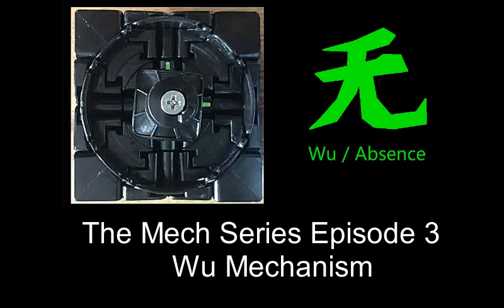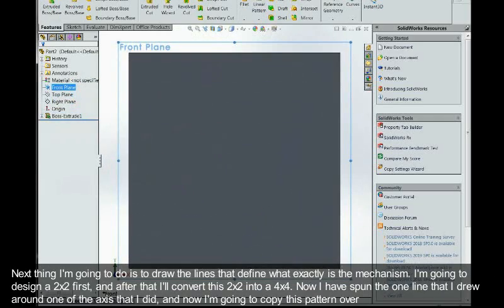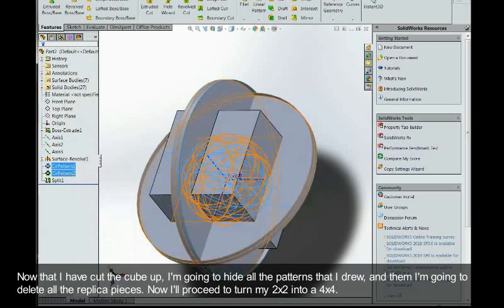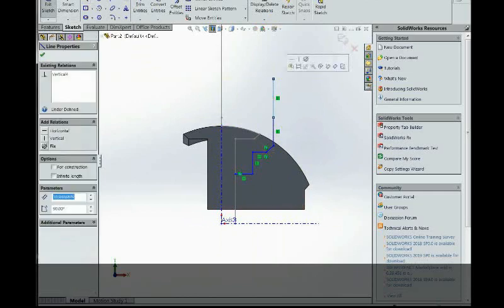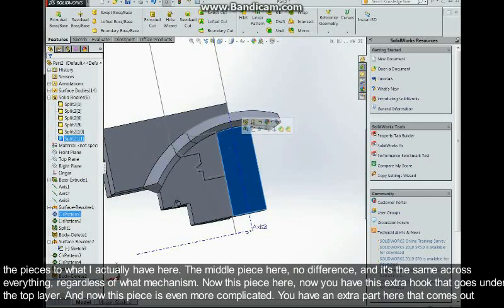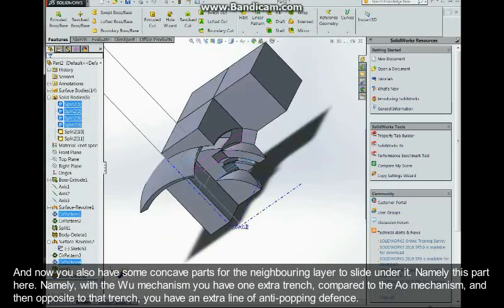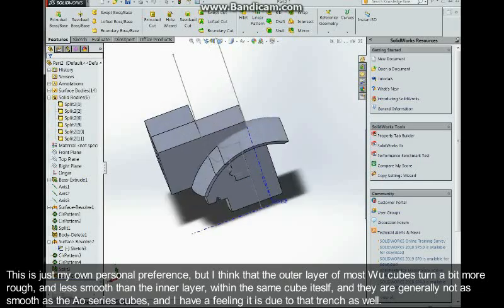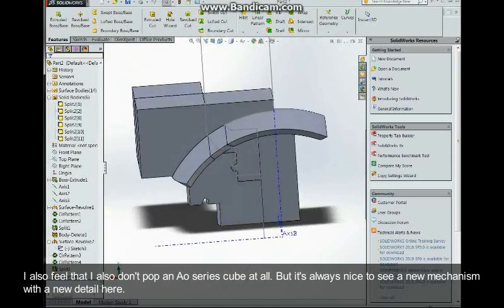The Cube Mech Series Ep 3 | Wu mechanism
Audio quality sucks because I recorded this entirely from my old computer (which is bought in 2012, the computer is 7 years old at the time of filming). My newer computer is more for work/school stuff, so I used my old computer to house my large software such as solidworks. I also didn't have much to say about this mechanism, so I also went through a brief overview of how I build a cube in solidworks.